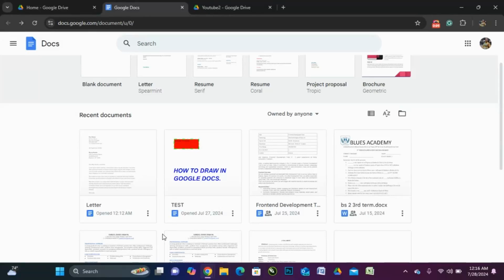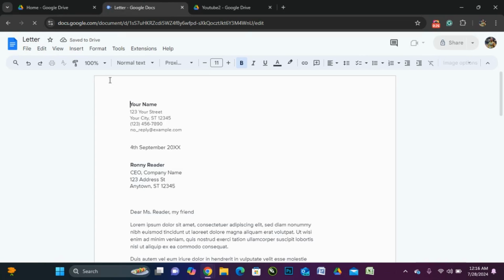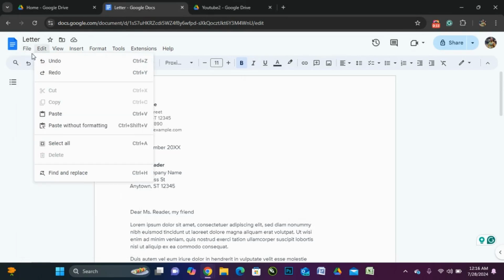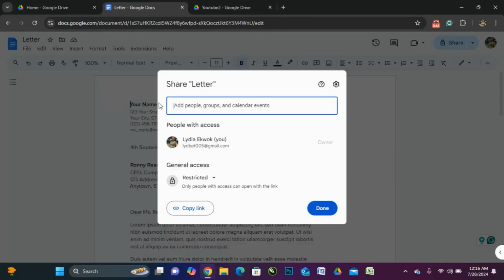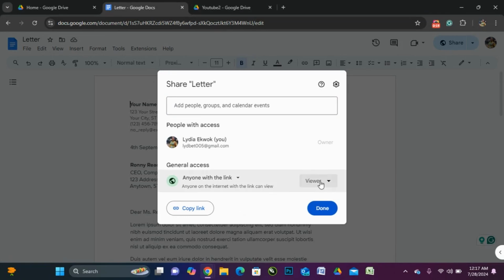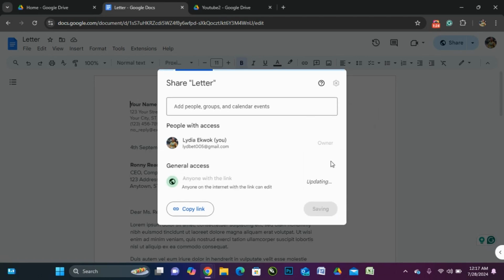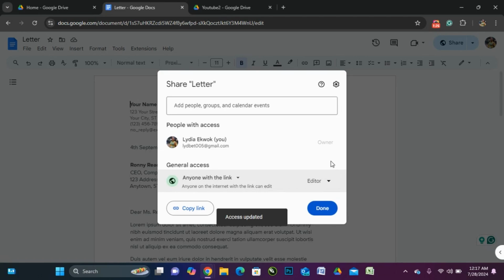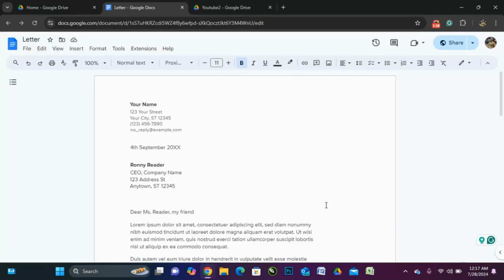How To Share A Google Doc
Learn how to share a Google Doc with our easy-to-follow tutorial. This video will guide you through the steps to share your document with others, whether it's for viewing, commenting, or editing, ensuring seamless collaboration.